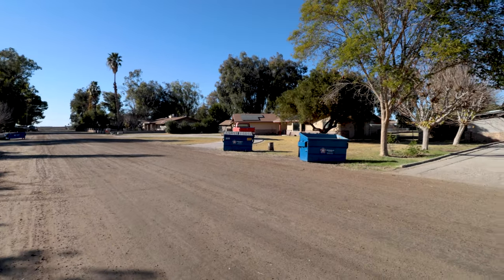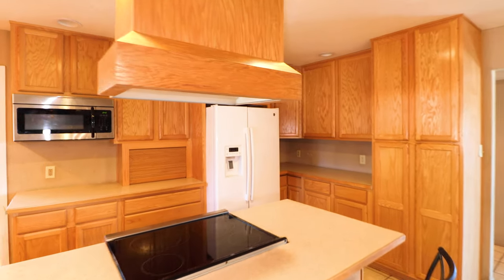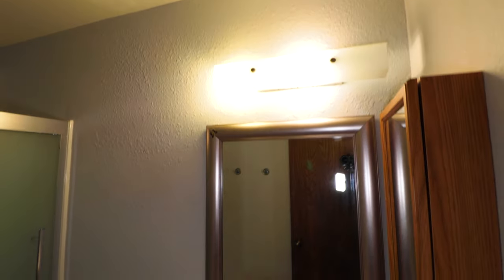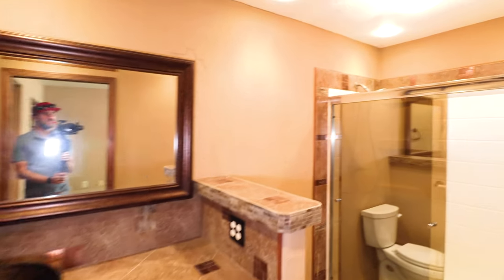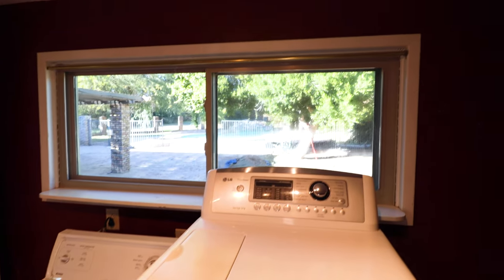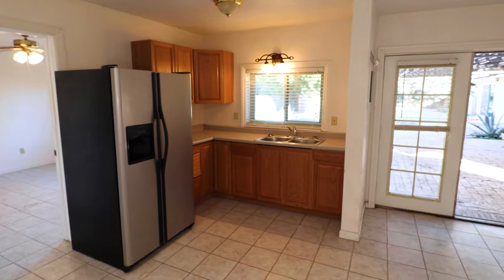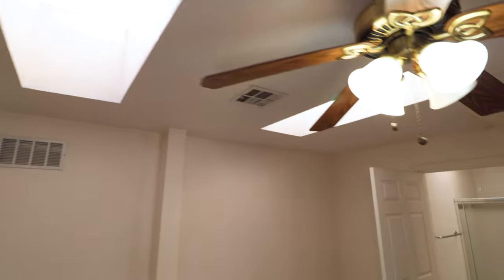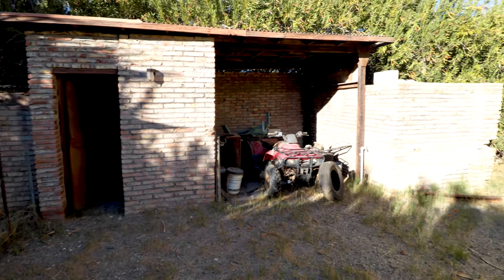GREEN ACRES Neighborhood HOME TOUR in YUMA, AZ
SOLD

Awesome 3 bed 2 bath pool home with a 2 bed 1 bath guest house on just over an acre in the Yuma valley! This Green Acres property has endless potential and features a spacious living area with a fireplace that opens up to the dining area and kitchen, tile throughout the main living areas, and a master suite with a walk-in closet and 3/4 bath. The guest house includes a kitchenette. The pool has a great rock feature, slide, & spa! So much space for activities!

Looking for something similar to this home?
We'd love to help!